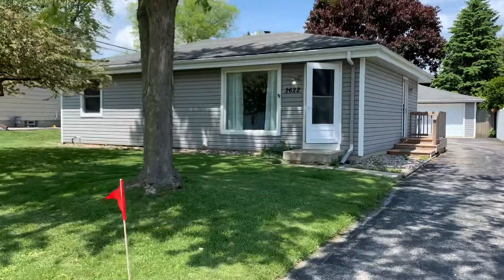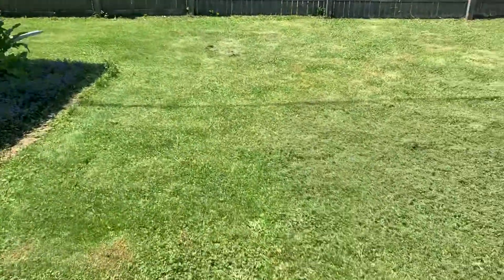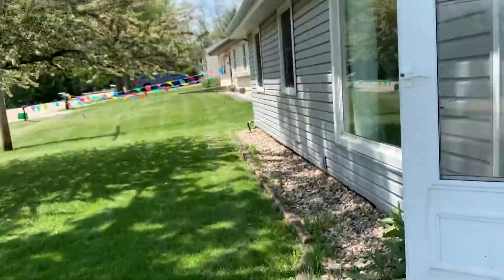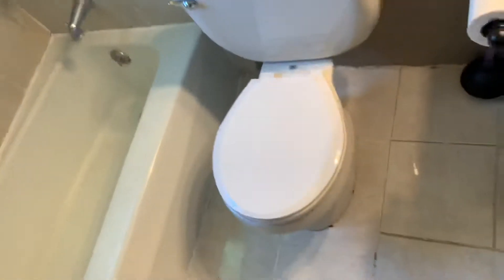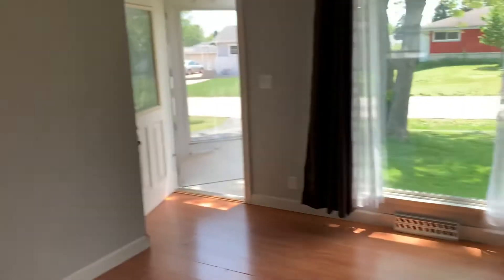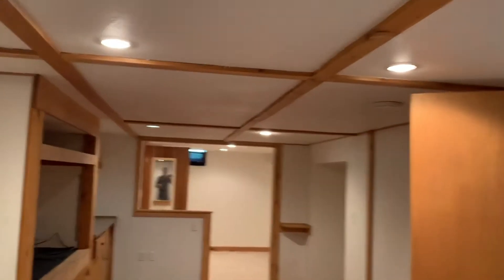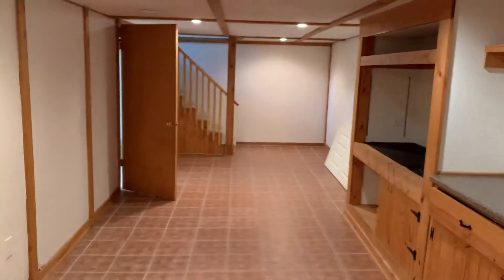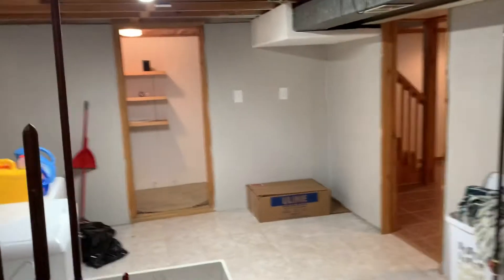2622 Sunrise Rd // Caledonia, WI // $235,000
OPEN HOUSE // WALK-THRU @ 2622 Sunrise Rd in Caledonia, WI…

Price reduced to $230,000 as of Friday, May 27th, 2022.

Listing URL...